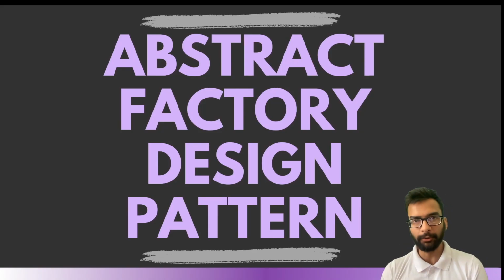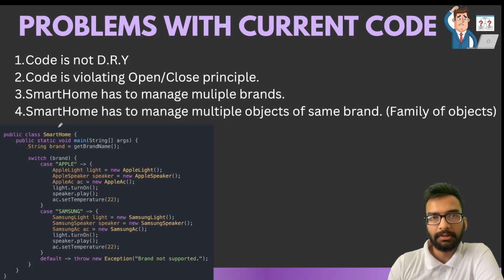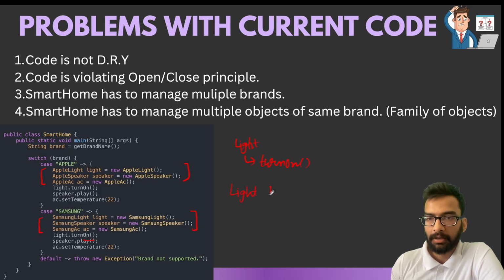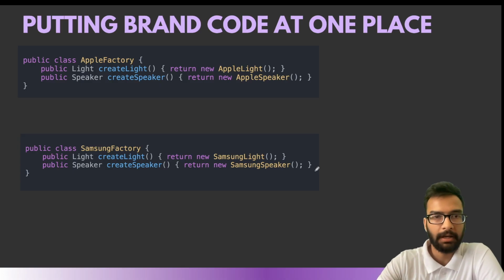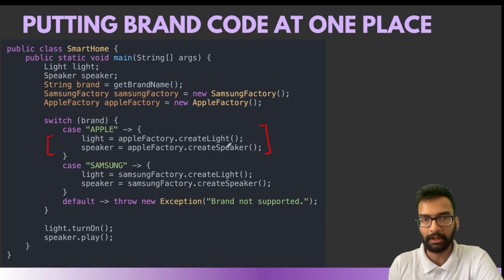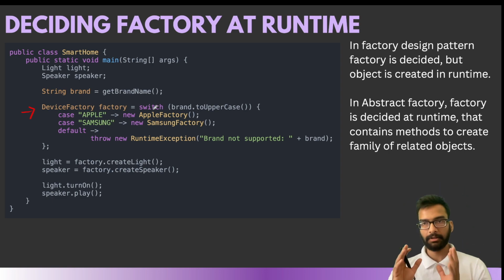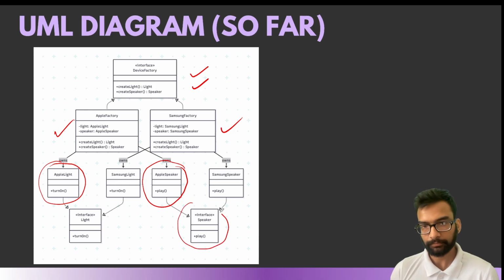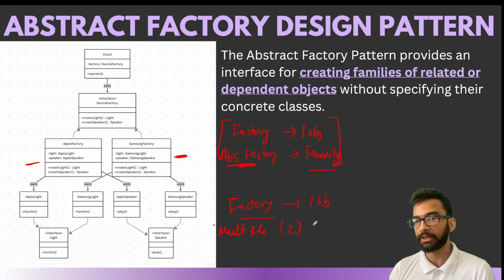Abstract Factory Design Pattern | Low Level Design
In this video, we dive into the abstract factory Design Pattern.